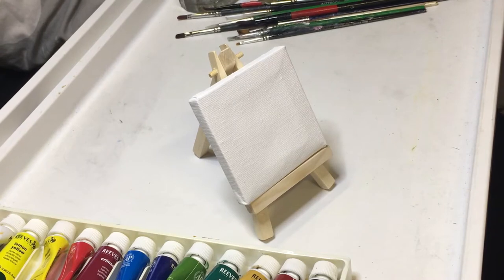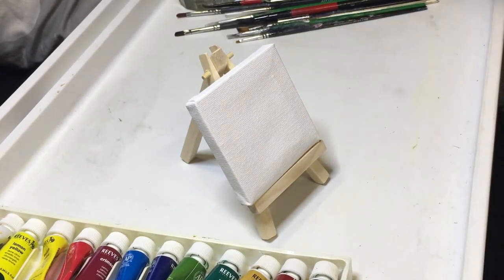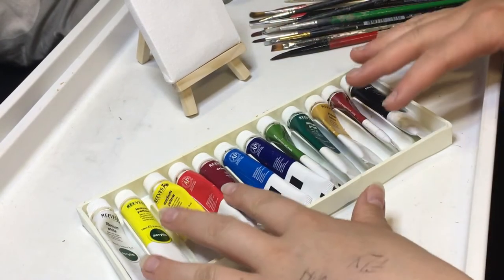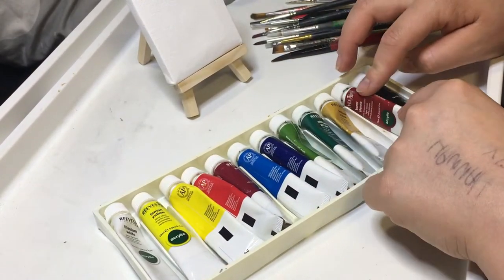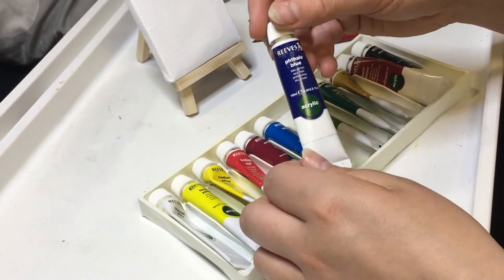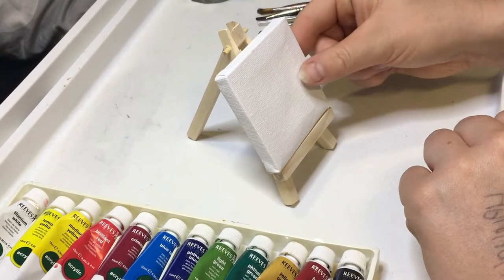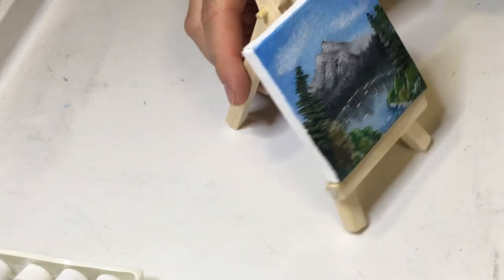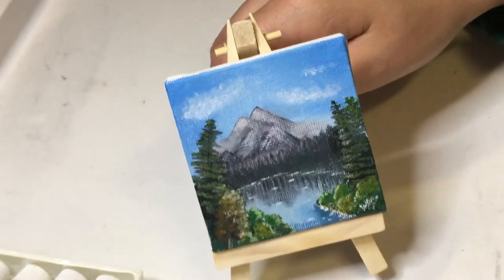BOB ROSS painting on 7x7 cm CANVAS?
Can I paint a detailed landscape inspired by Bob Ross on a 7x7 cm canvas?
With only 12 colors of acrylic paint?!